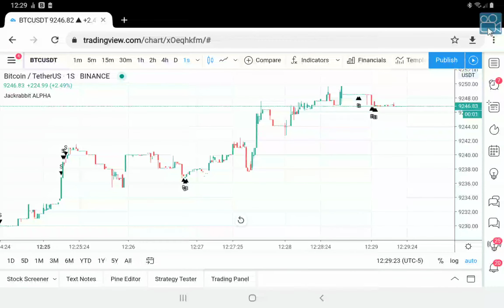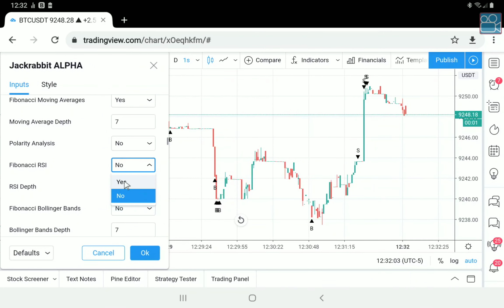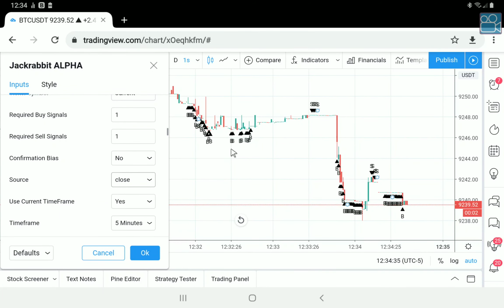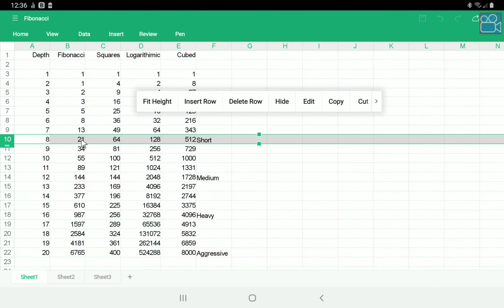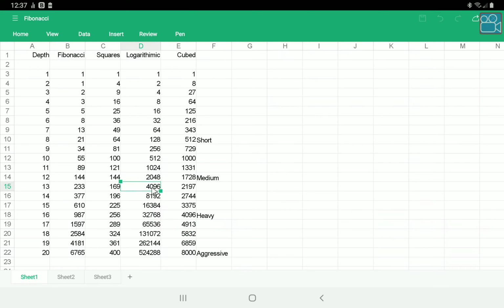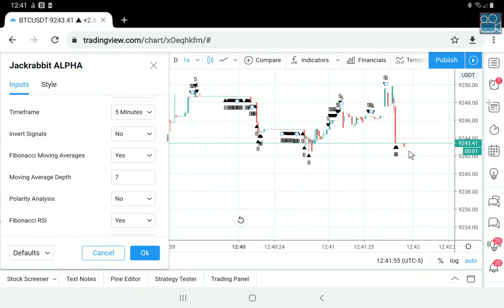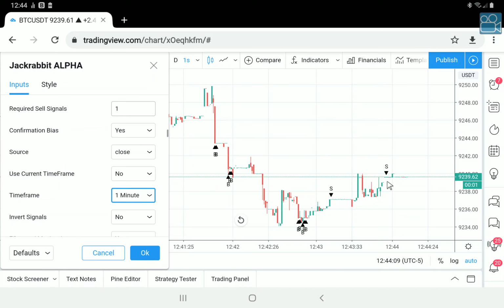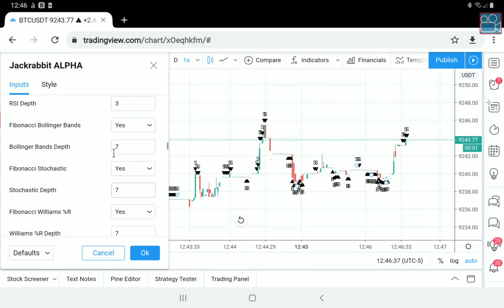A look into Jackrabbit's future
In this video, I talk about future developement of Jackrabbit and where it is going. I also talk about and demonstrate retracement or TradingView's repainting. Jackrabbit is evolving and becoming more powerful, that means that it will hit TradingView limitations. This is an inside look of my thinking process of how I am anticipating those limits.